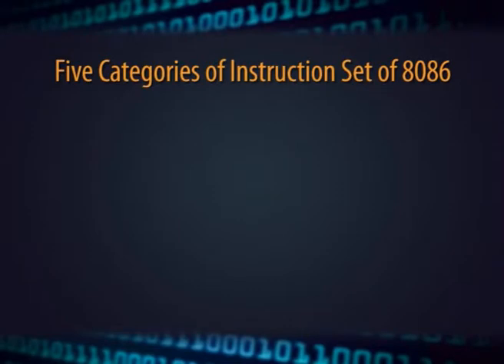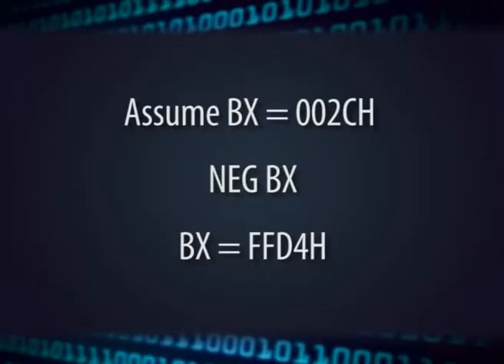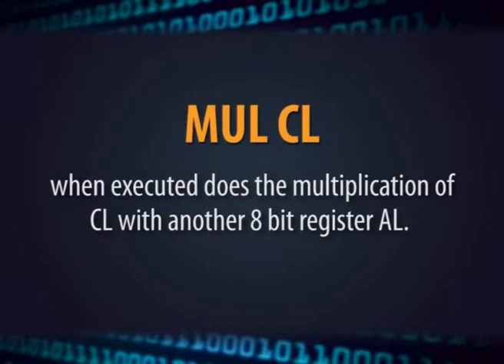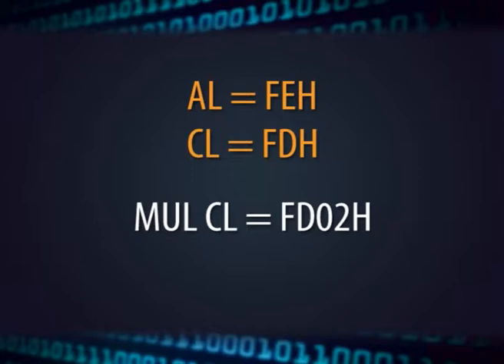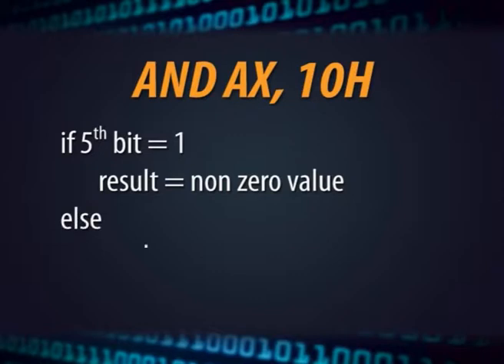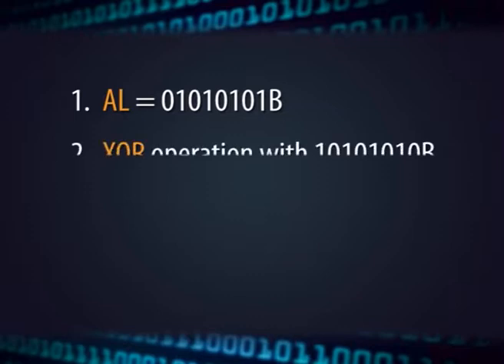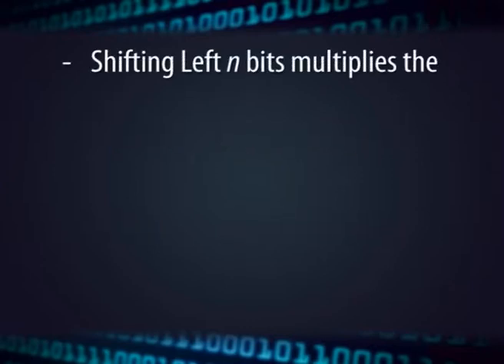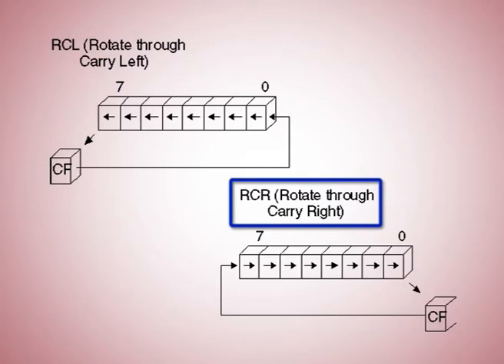Instruction Set of 8086 8088 Microprocessor Part2